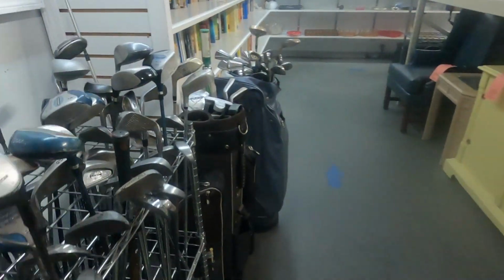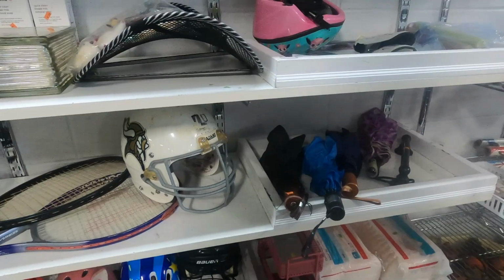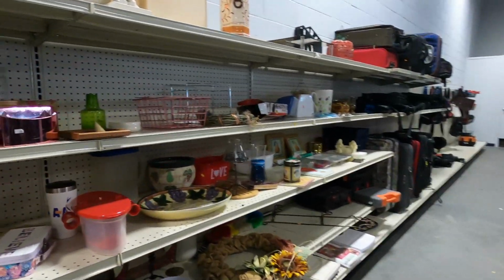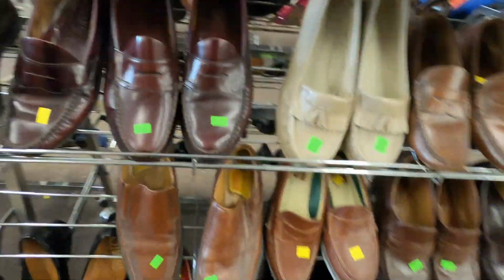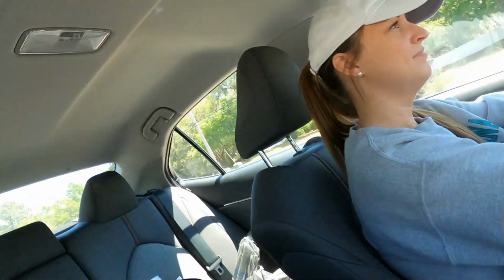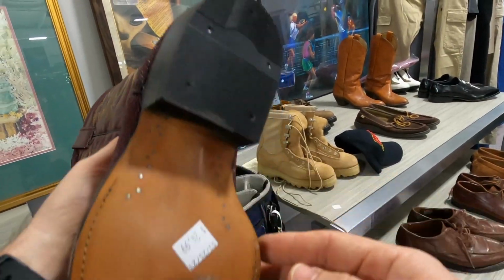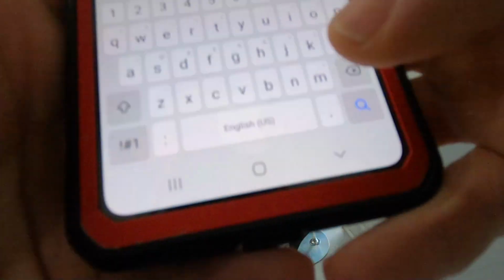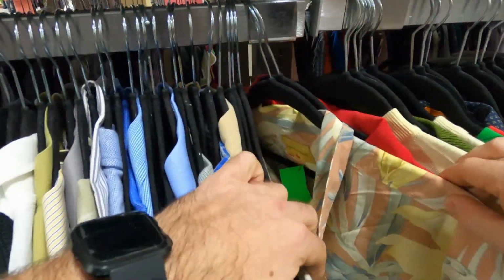Thrift with me for items to resell! Thrift Video -Full time Reseller going to Goodwill to make MONEY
CAMERA
Go Pro 8 BLACK

THERMAL PRINTER

DYMO 4XL

Dymo Labels

LIGHTING

Photo Lights

RING LIGHT

CLEANING SUPPLIES

Remington OIL

CLEANING BRUSHES

RUST REMOVER

Beard Products

Beard wash, Oil Etc

Beard Comb and Brush